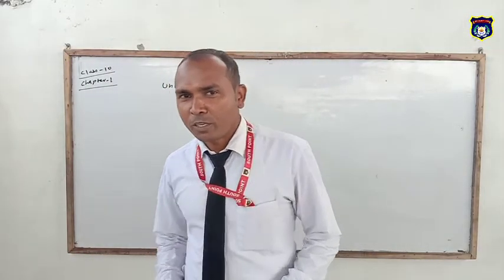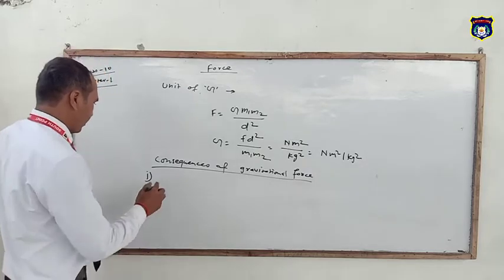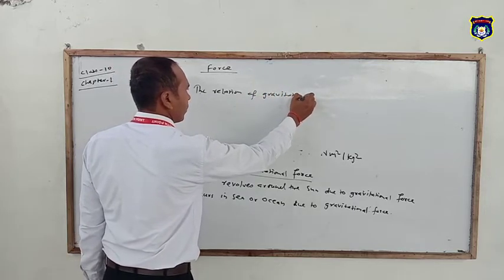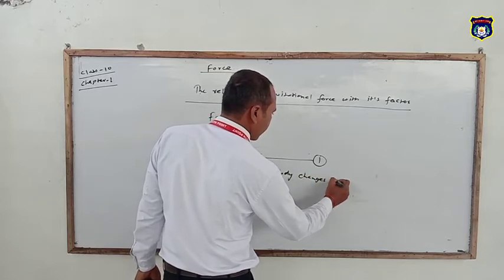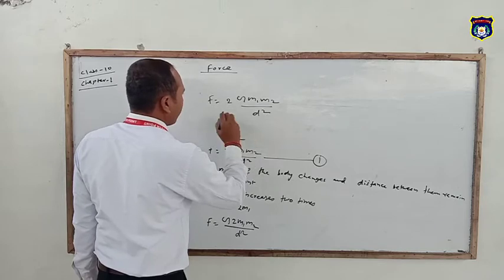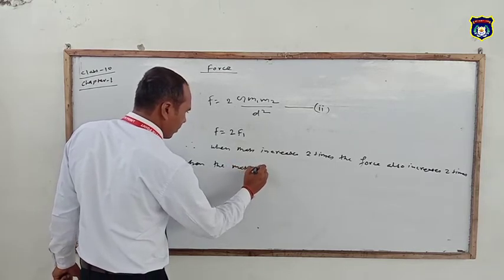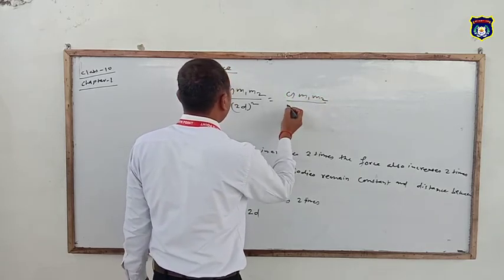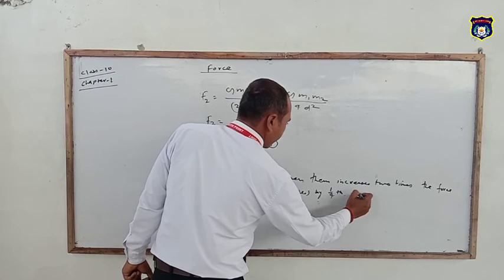Online Classes Science Chapter-1 (Class-10)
By Rameshwar Sir (SPEBS)